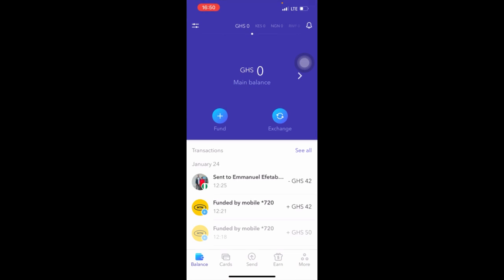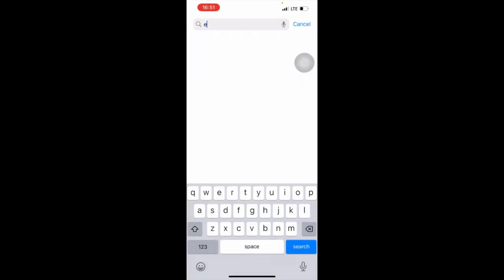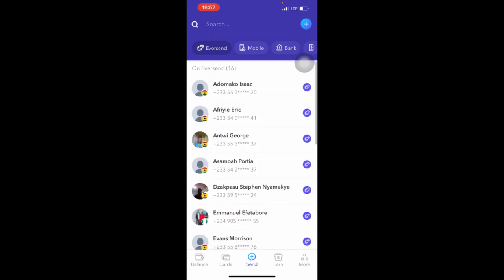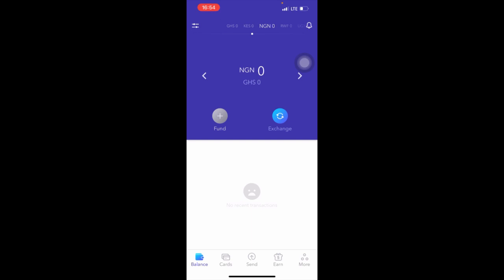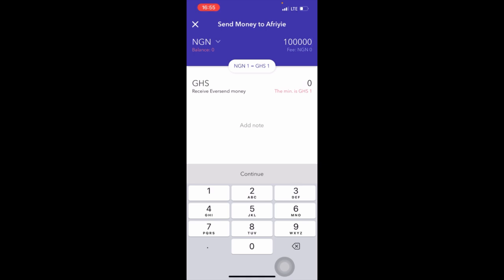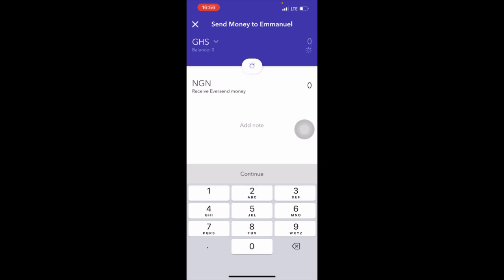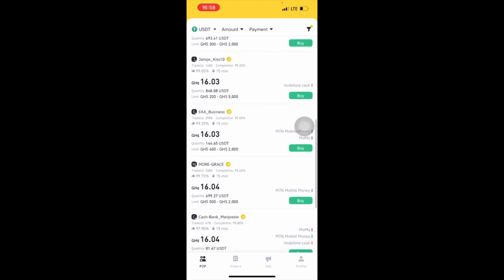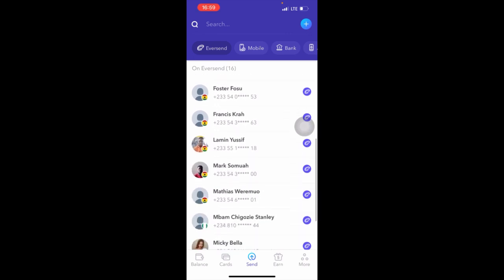Arbitrage 🇬🇭🇳🇬 | How to buy Cryptocurrency with Ghana cedis in Nigeria and make Profit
Arbitrage Opportunity | How to buy Cryptocurrency with Ghana cedis in Nigeria